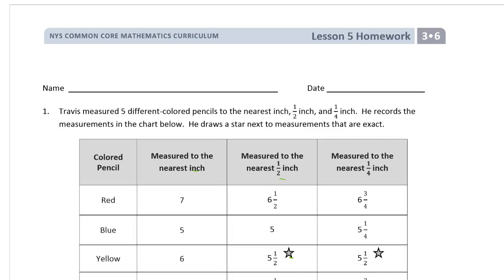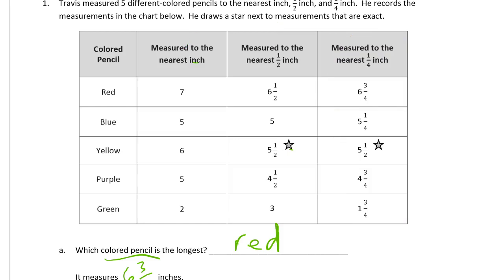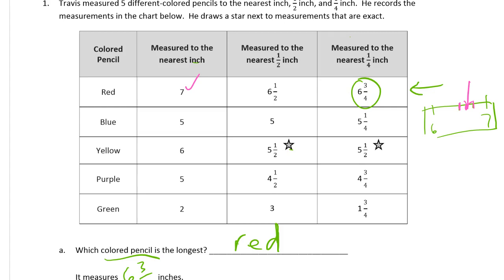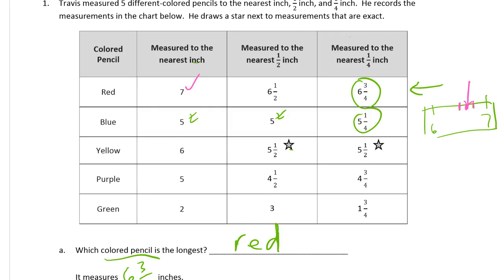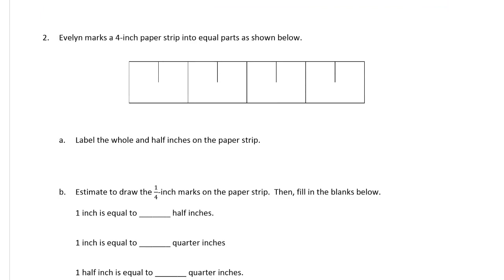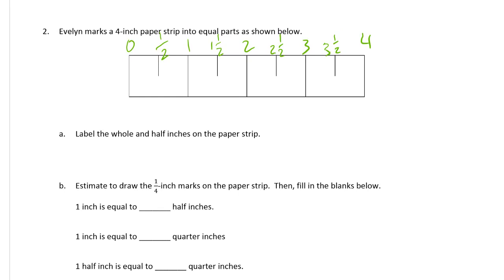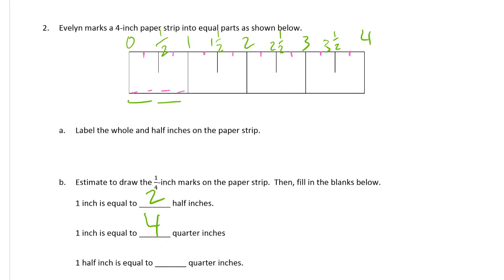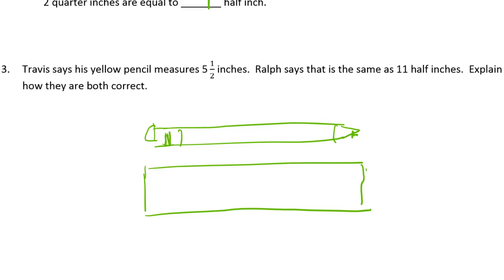lesson 5 homework module 6 grade 3